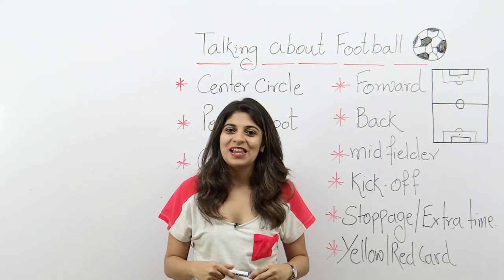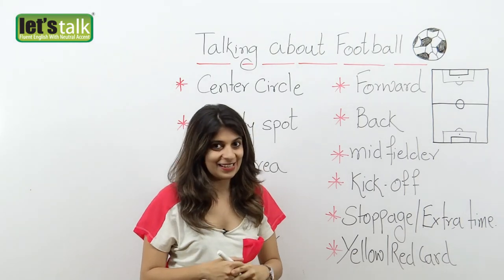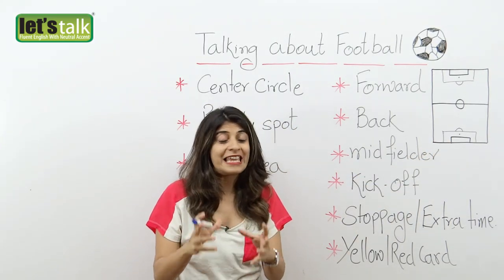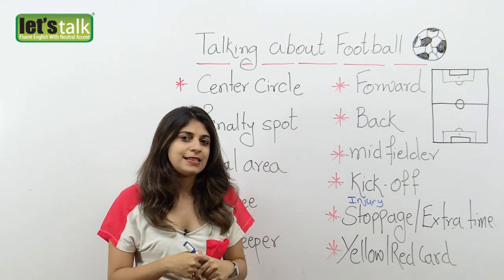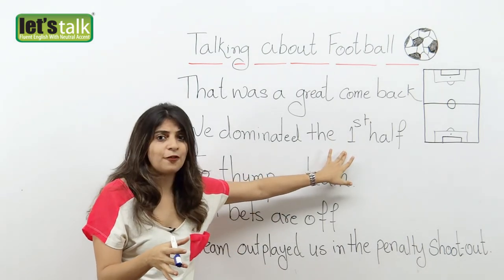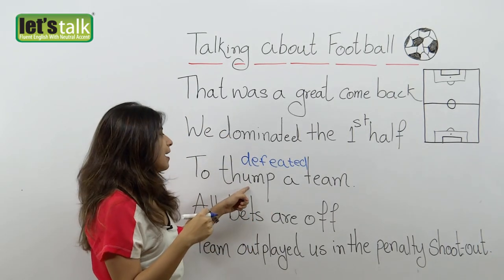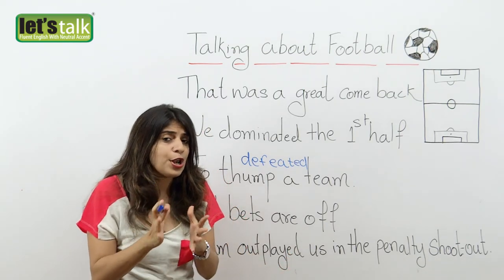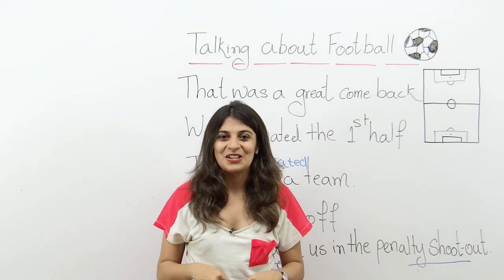Vocabulary and Phrases - Football or Soccer - Free English Lesson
People have been playing football for over 3,000 years. Nobody can tell where it was played for the first time. There is evidence that it was played in Japan, China, Rome and Greece. But the birthplace of modern soccer is Britain (both England and Scotland).

Football or soccer, which is considered to be the most popular sport in the world, is a team sport played between two teams of eleven players using a spherical ball.Foot ball

The object of the game, which is played on a wide rectangular field with a goal on each end of the field, is to score by putting the ball into the adversary goal. The goal is kept by a goalkeeper who is allowed, at the exception of other players, to use his / her hands in the game. The winners are those who score the most goals. If the football (or soccer) match ends in a draw the two teams may be redirected to play extra time and / or penalty shootouts (each team taking turns to have a set number of kicks at the goal.)

The way football is played now was first codified in England. Nowadays, it is governed by the FIFA, "Fédération Internationale de Football Association" (International Federation of Association Football.) The game is played now all over the world and competitions are organized nationally, continentally and internationally. The most prestigious of football competitions is the World Cup, which is held every four years. This lesson will help you learn some vocabulary and phrases related to the football game which would help you to talk about this great game with your folks and friends.